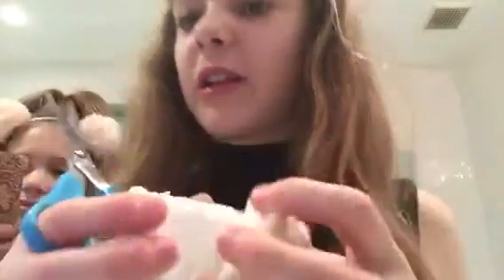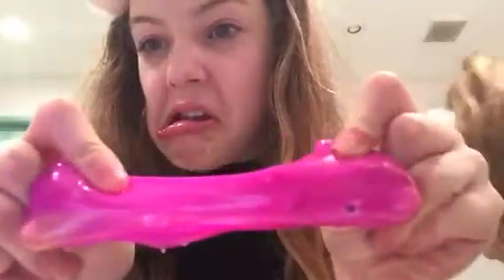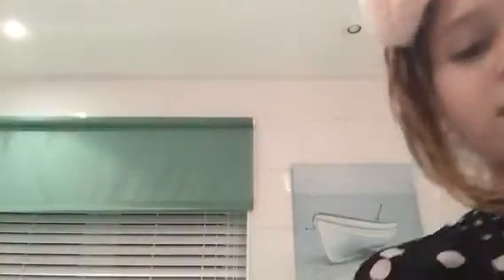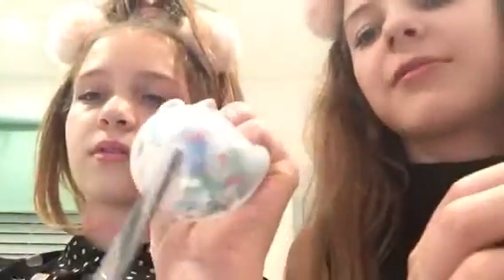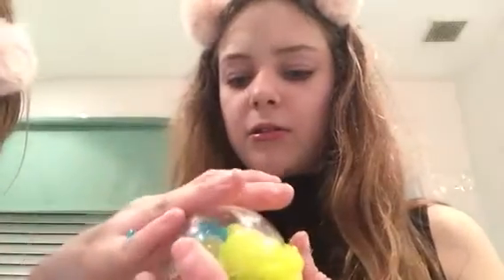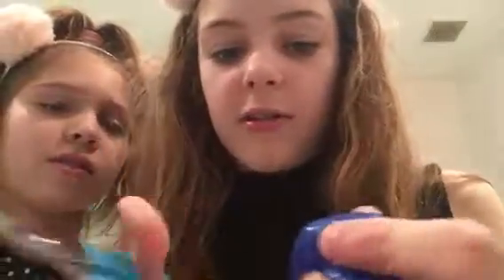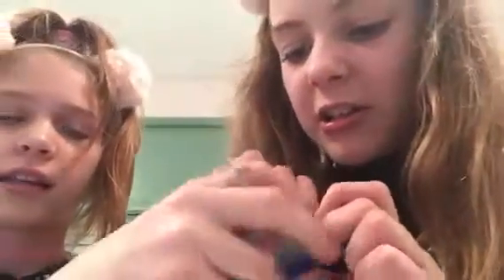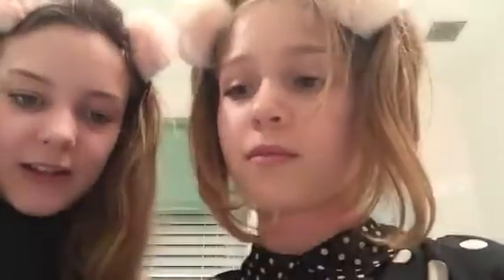Cutting open squishy stuff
Bftytghndvggjyguykgg,he